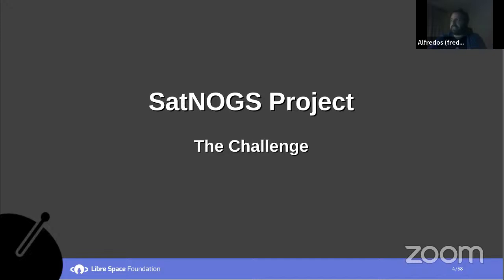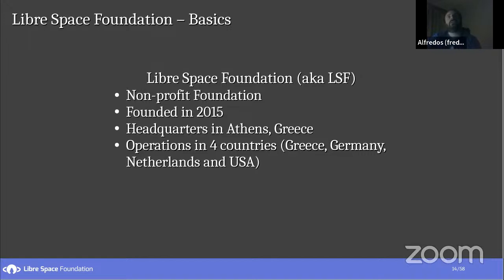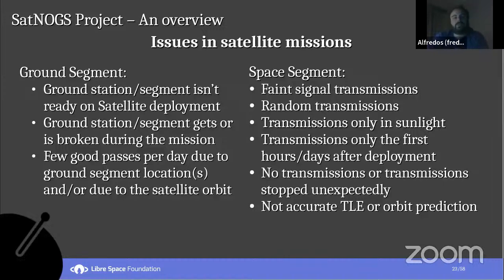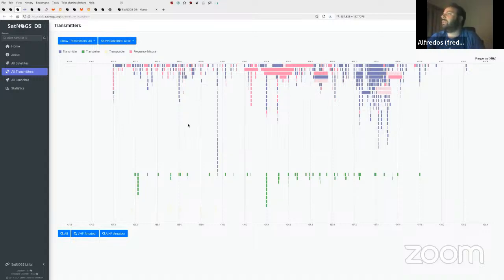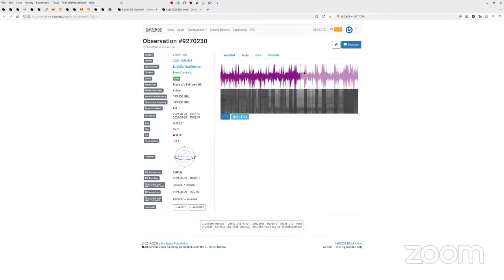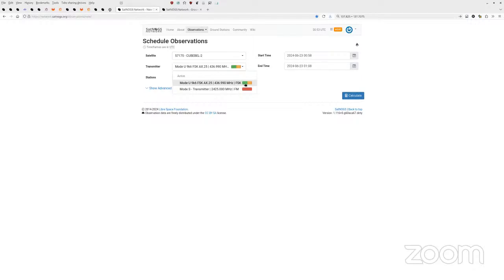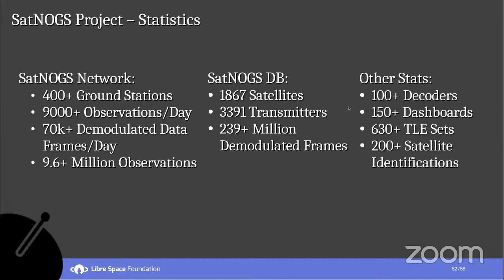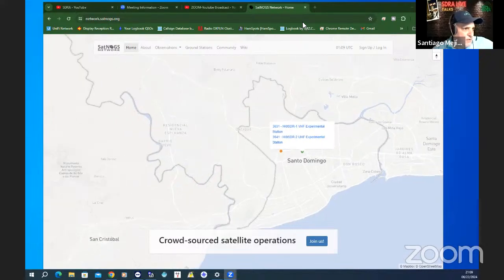SatNOGS - Open Source global network of satellite ground-stations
Great conversation with Alfredos "Freddy"  Damkalis about SatNogs project, Libre Space Foundation and satellites.